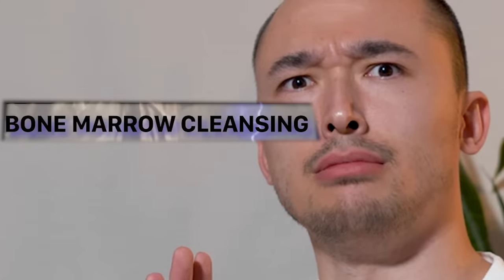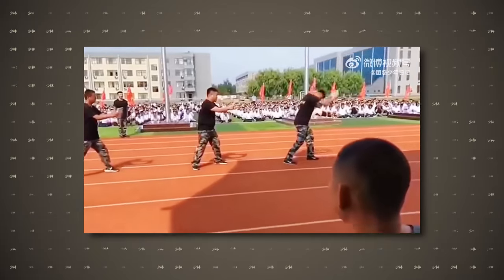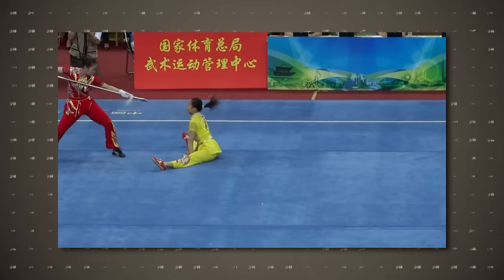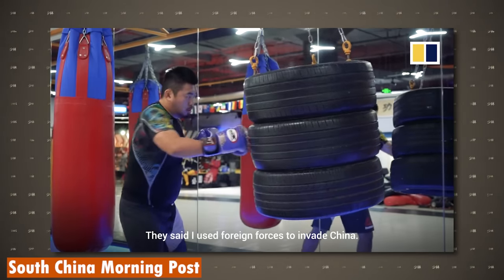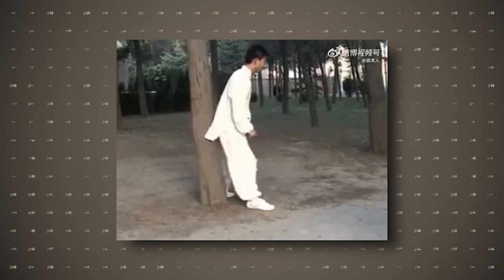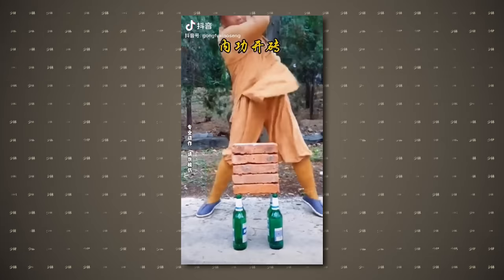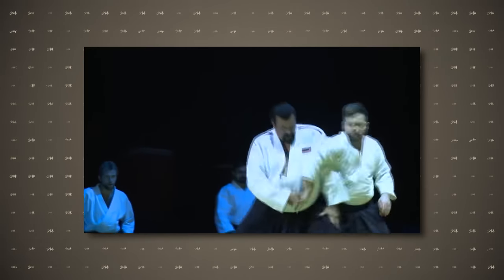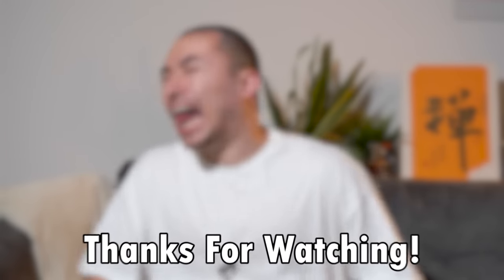Real Shaolin Disciple Reacts to Fake Martial Arts Part 2!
Long overdue Part 2 of when I reacted to Fake Martial Arts. Big shoutout to all the people providing me with clips. Some of those fake Kung Fu Clips are quite obscure and unknown. Always cool to be able to bring something unique. Thats the way of the Real Shaolin Disciple